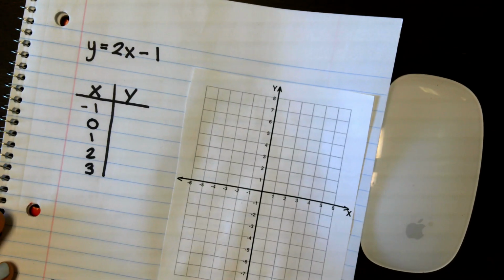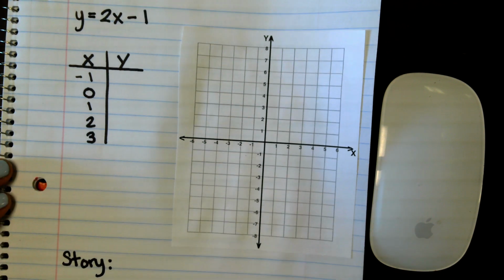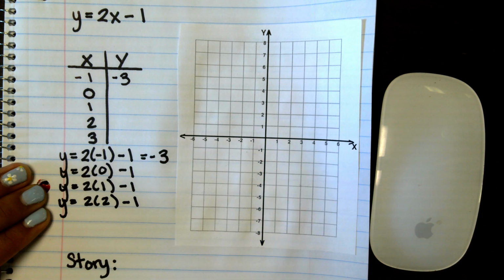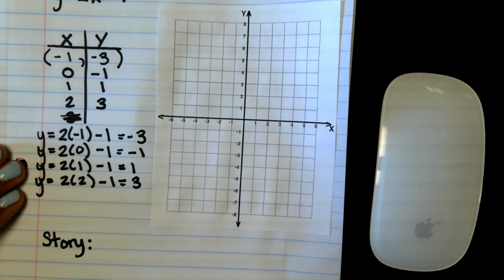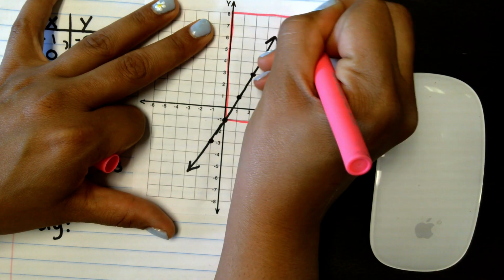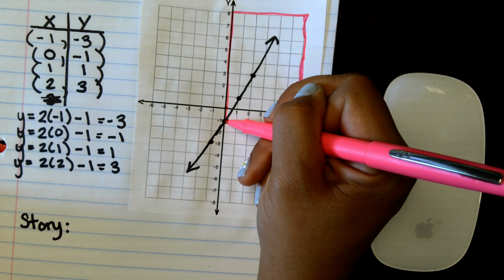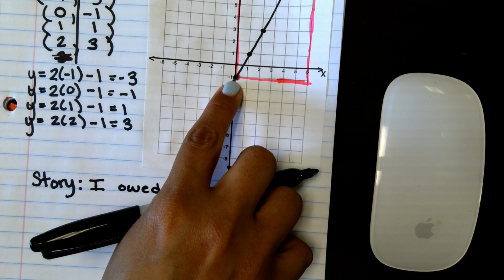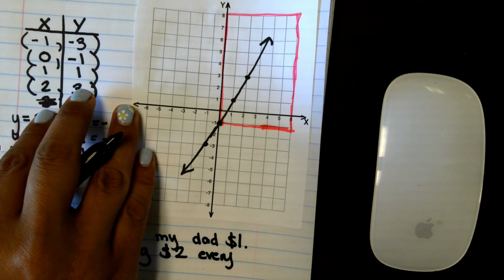2 Multiple Linear Representations (Graph, Table, Equation, Story)